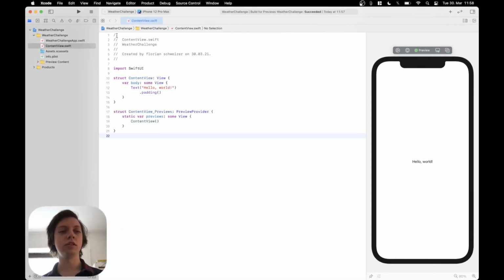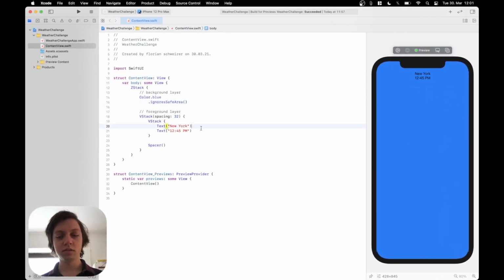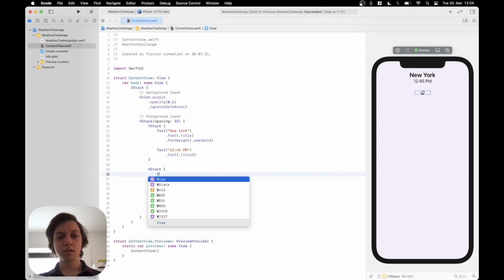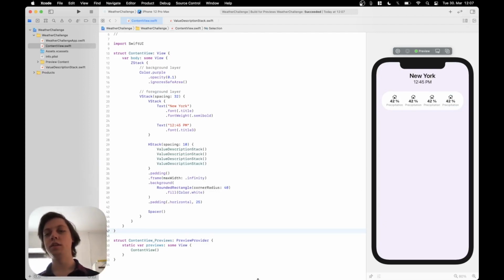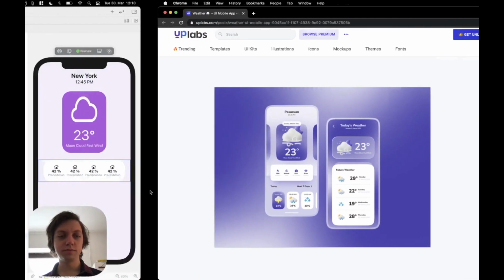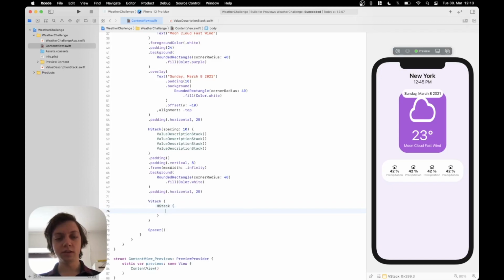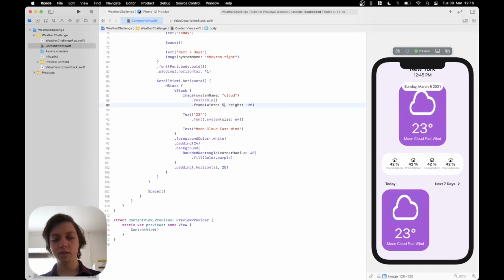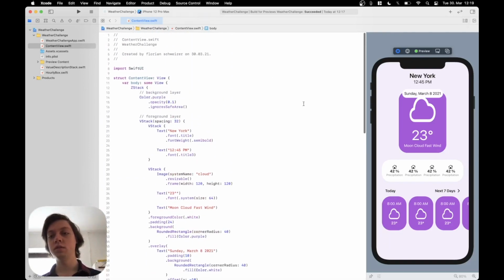30 Day Weather App Challenge | Part 2 | CWC | Openweathermap + Combine + SwiftUI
Part 2: Basic Design in SwiftUI